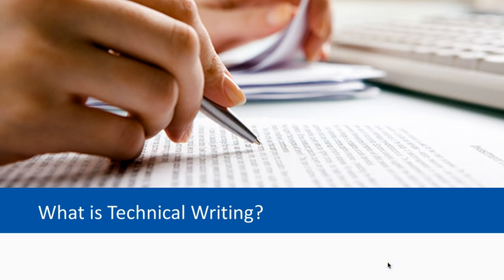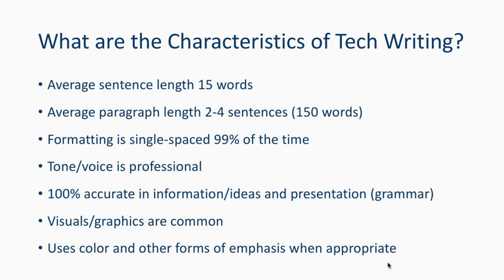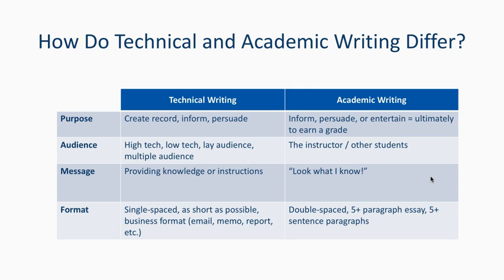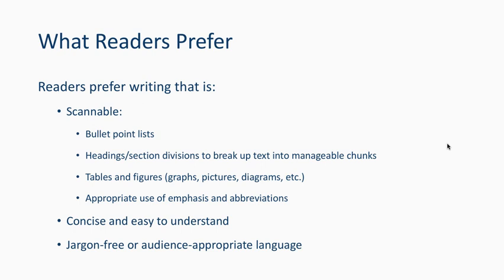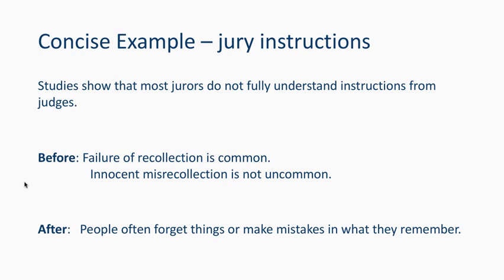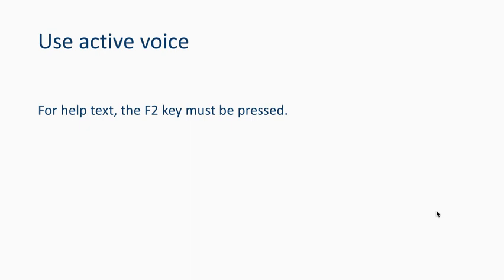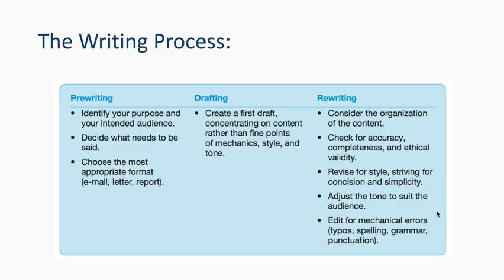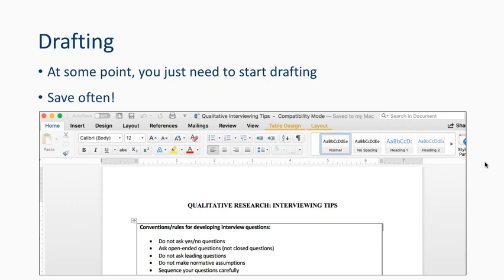What is Technical Writing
This video covers the basics of what technical writing is, the role plain language plays, and how the writing process supports the development of technical documents.